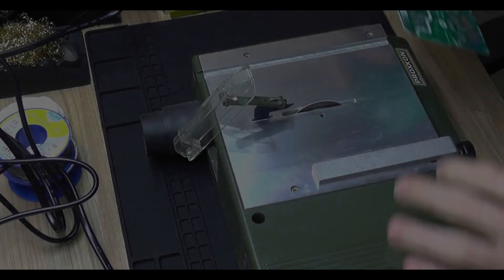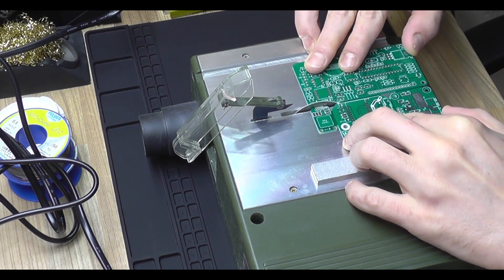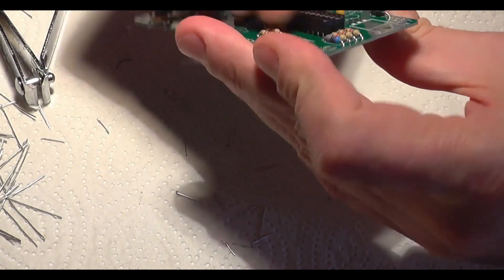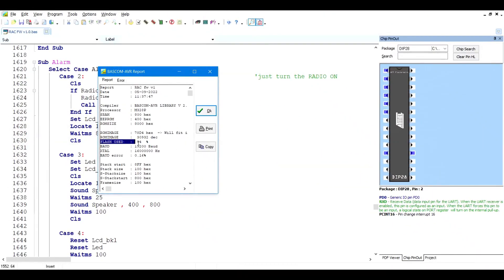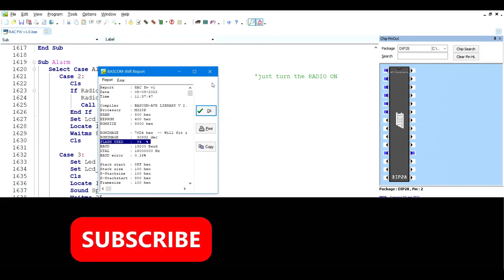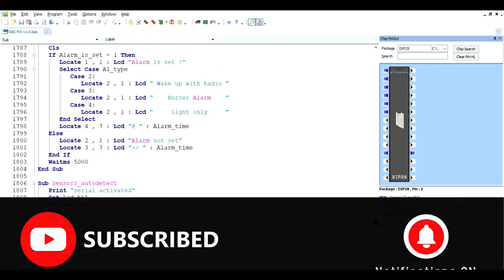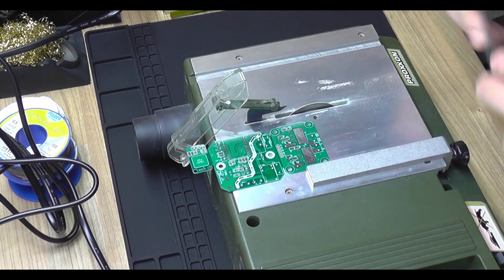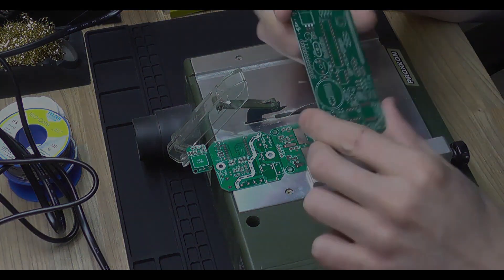Build a COOL Radio Alarm Clock - PART 4 - Board Soldering and Software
GIVE AWAY FOR THIS SERIES:
Post a comment and tell me what you think about this project. You'll get a chance to win one of the 5 PCBs. The winners will be announced at the end of this series.

This project is OPEN SOURCE. The Software and Hardware documentation are on the Github repository for this project:

You may use, modify and distribute both software and hardware as long as you give proper credit.

Since this project contains an FM Radio Module it can be used as a stand alone Radio. While testing this video there might be very short segments where music coming the radio can be heard.

If you like the music on my videos please support the authors by buying their work.

coreWeaver December, 2022